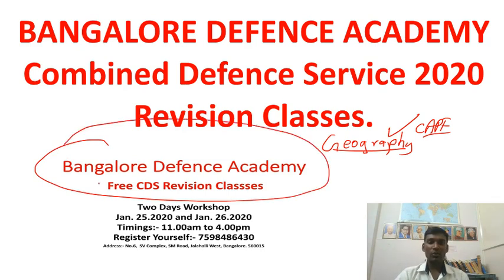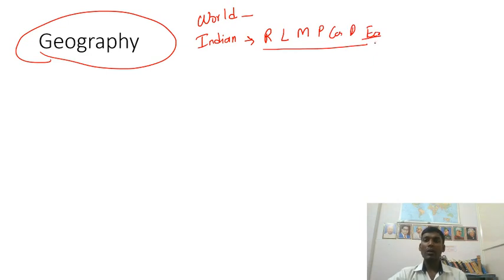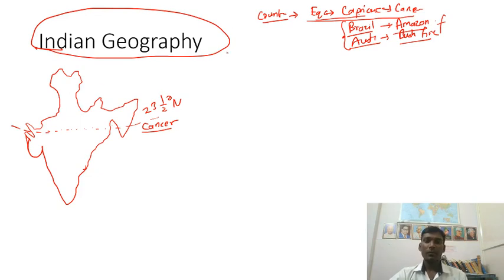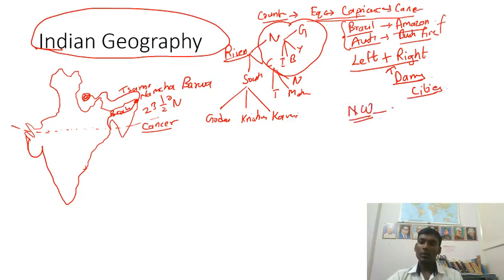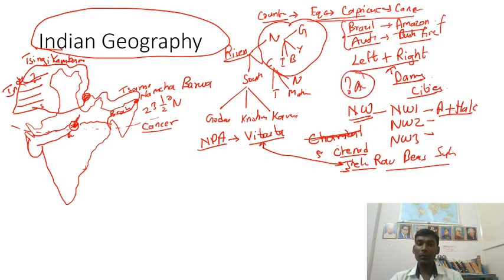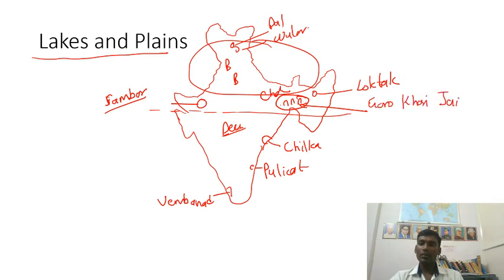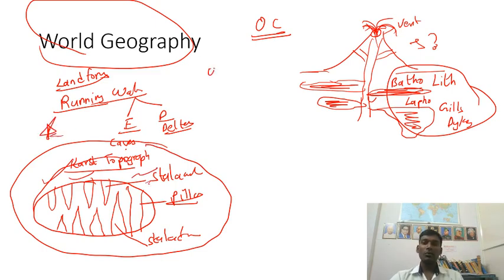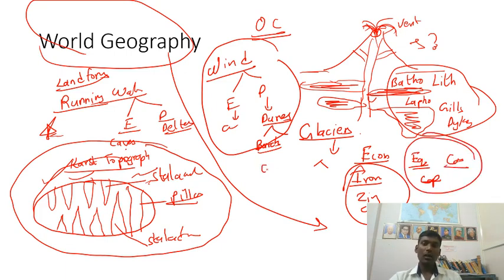CDS Geography 2020 (I)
Bangalore Defence Academy discusses important questions on Indian and World Geography.